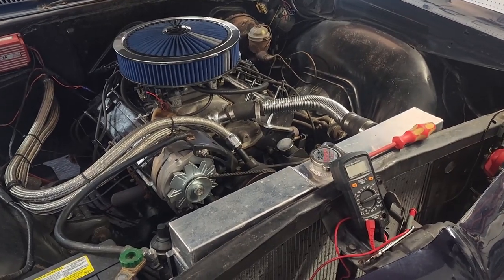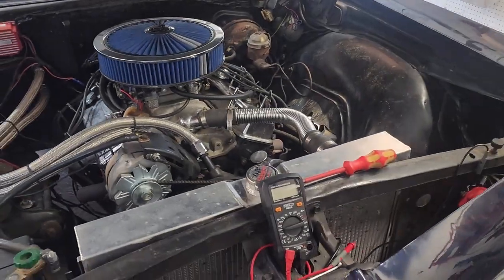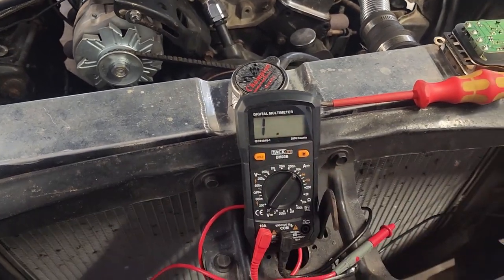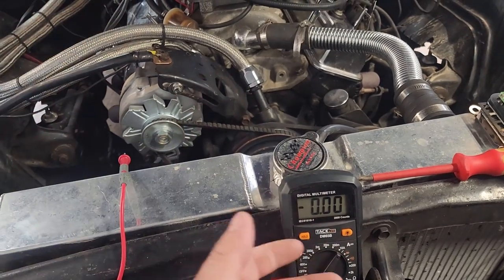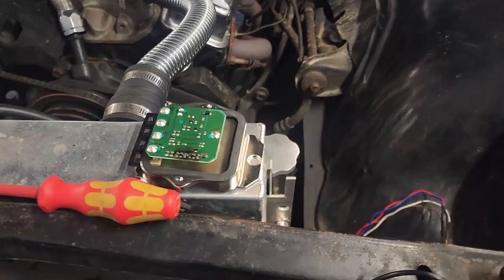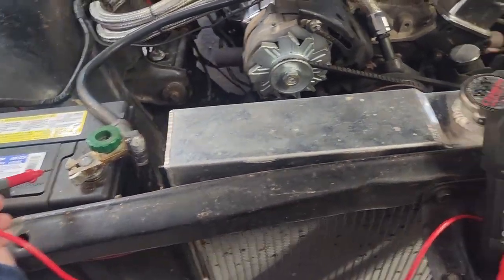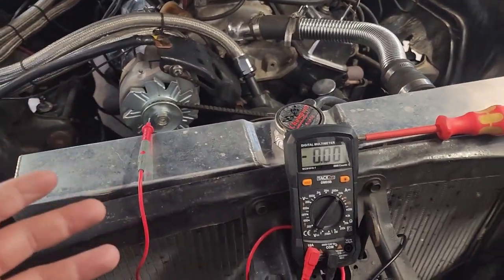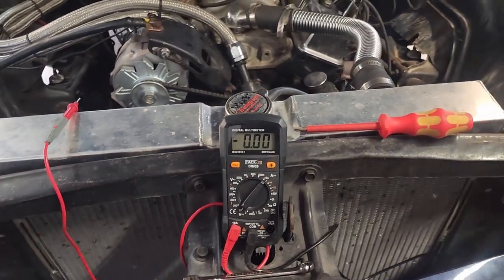Voltage Regulator Causing Parasitic Battery Draw/Drain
If you have an external voltage regulator and you regularly run into your battery going dead after the car sits a few days try this test to see if the voltage regulator is the culprit.

Shipping address:
PJ
2205 S. Perryville Rd. No. 138